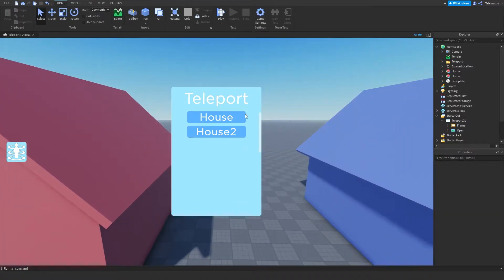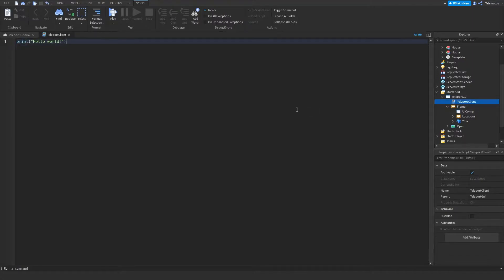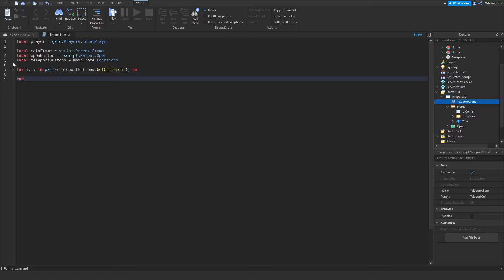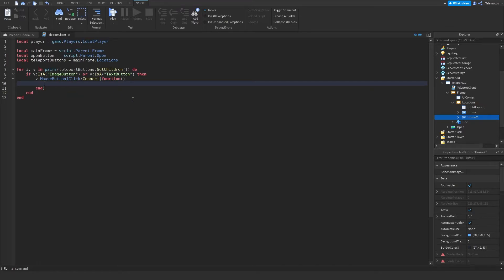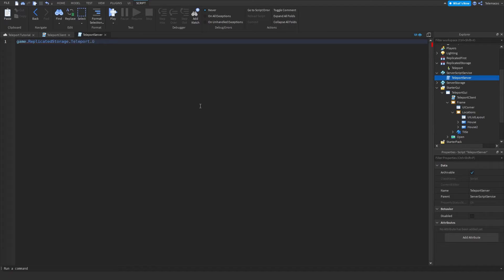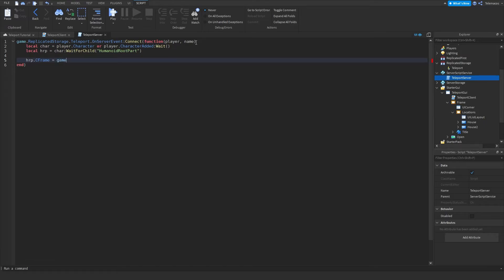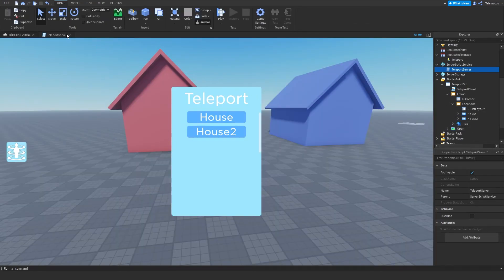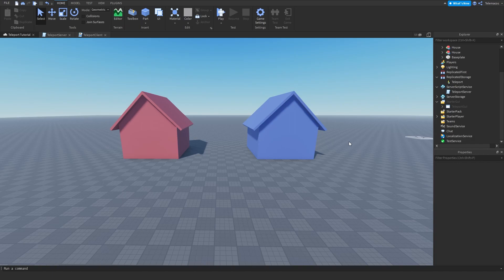How to make simple teleport gui - Roblox Studio 2022